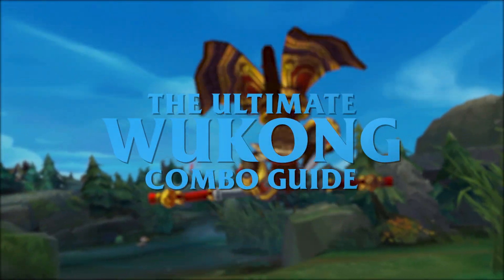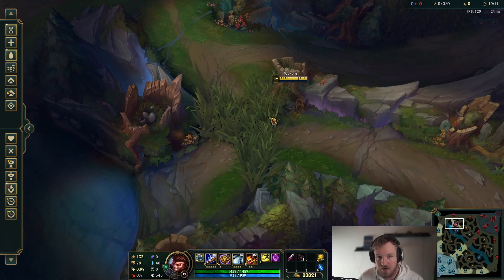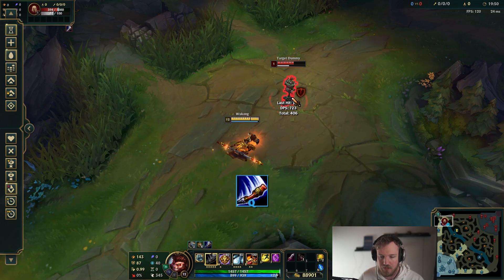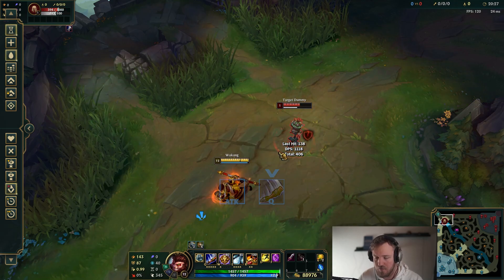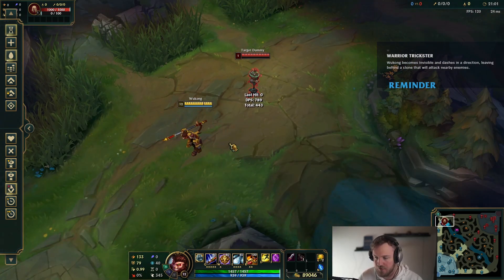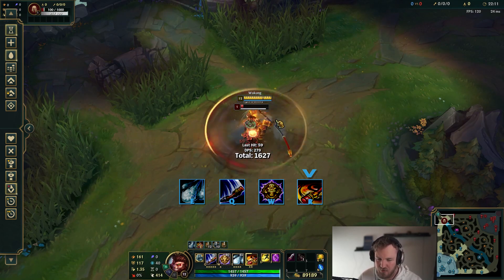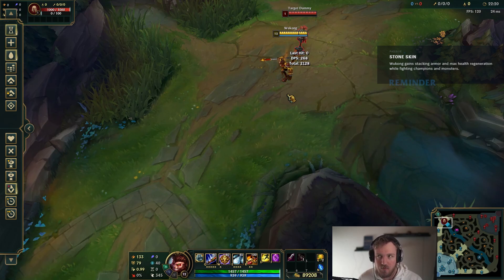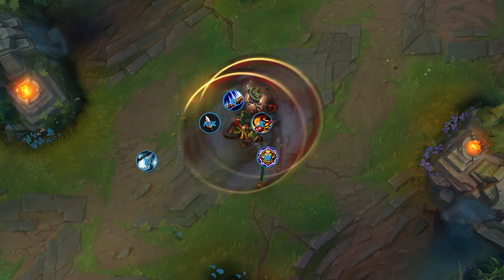Best Wukong Combo and Mechanics guide - Season 11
In this Wukong Guide you will learn the basic and advanced combos of Wukong. In addition you will also learn some small tips and tricks on how you can abuse your opponent top laner in various ways.